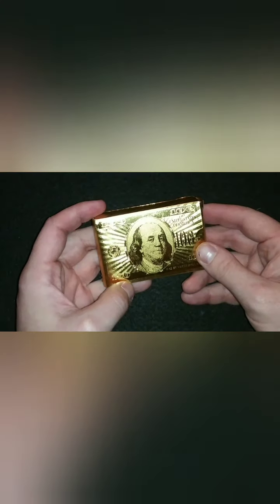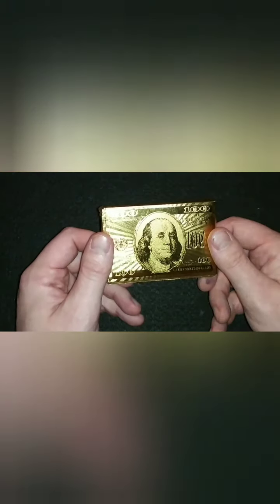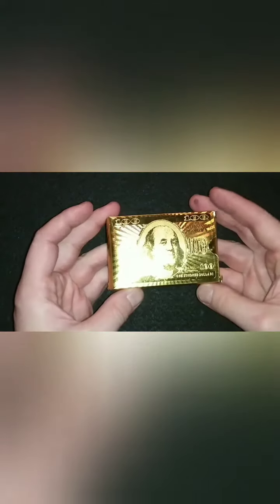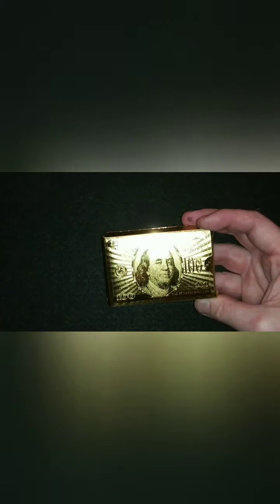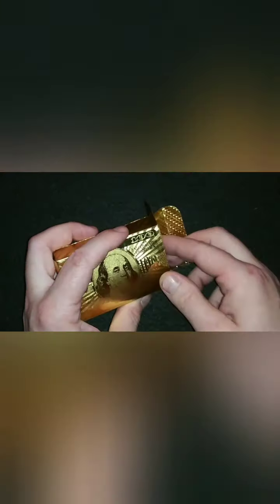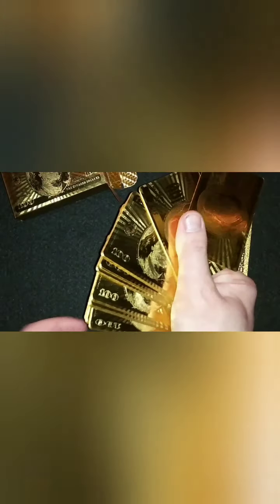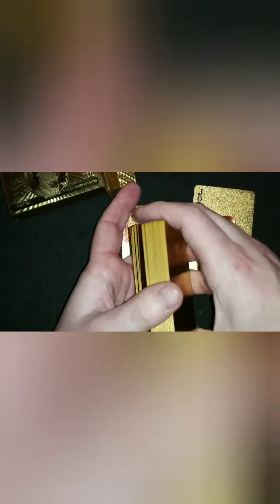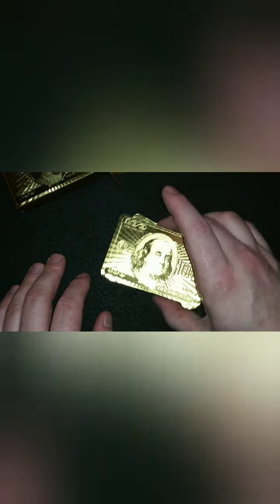$100 Deck Review + Card Trick.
Money does grow on trees.